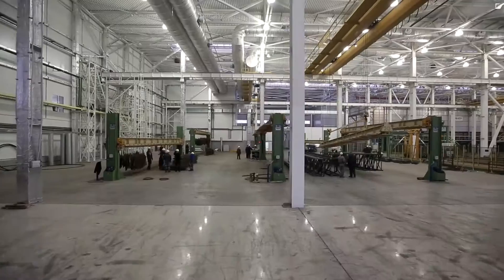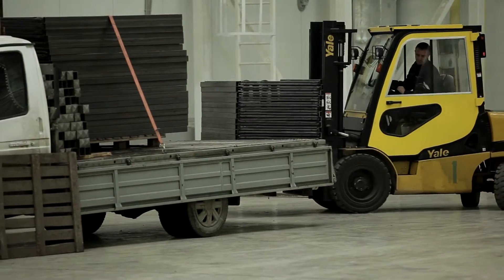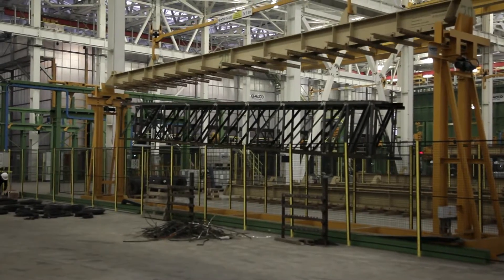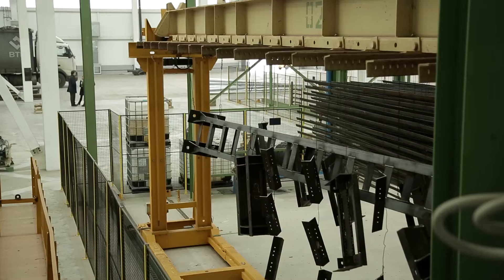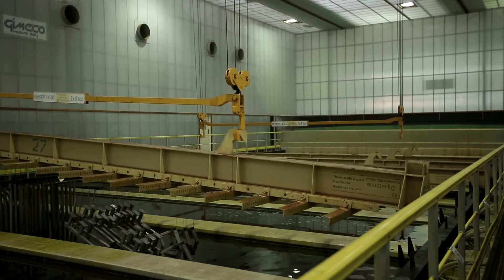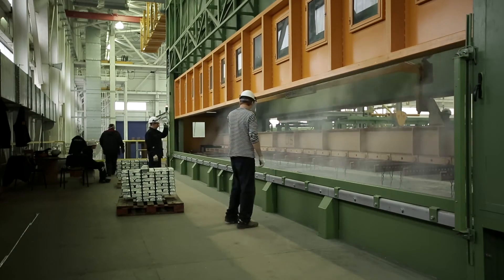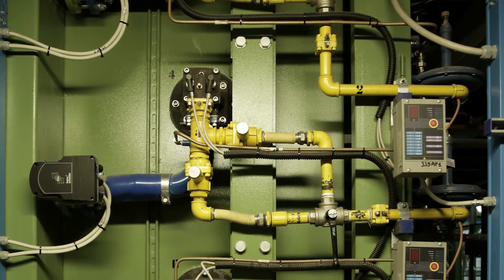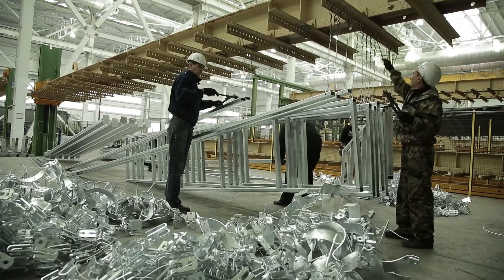The General Jobbing Plant of the 21st Century - English Language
Discover how a robust layout and a brand new software suite can empower galvanizers who want to tackle a wide mix of materials and track them all the way through the process. English Language Version.